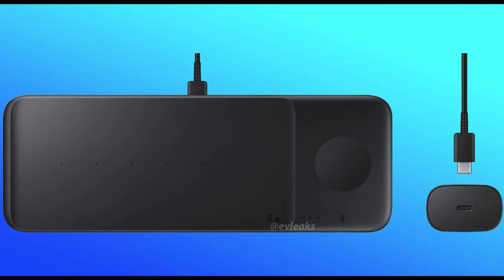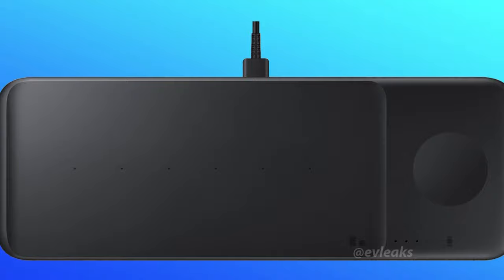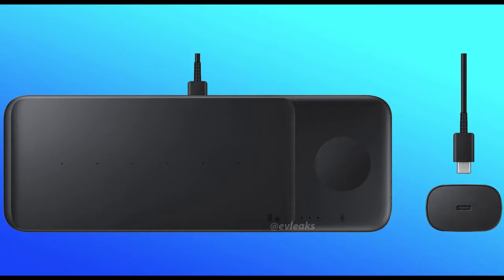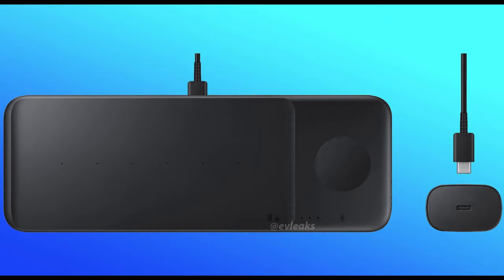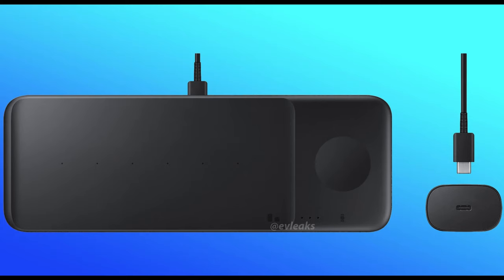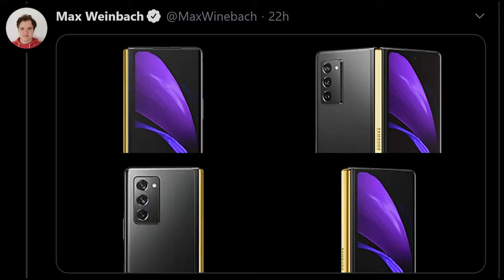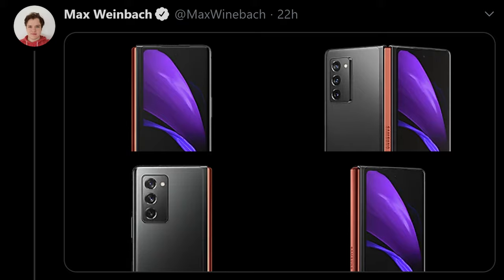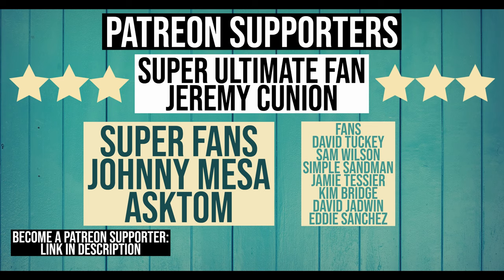Official Samsung Galaxy Z Fold 2 Hinge Color Photos | Samsung Wireless Charger Pad Trio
Bookmarks
00:00 - Samsung Wireless Charger Pad Trio
01:24 - Official Samsung Galaxy Z Fold 2 Hinge Color Photos
01:45 - Question of the Day